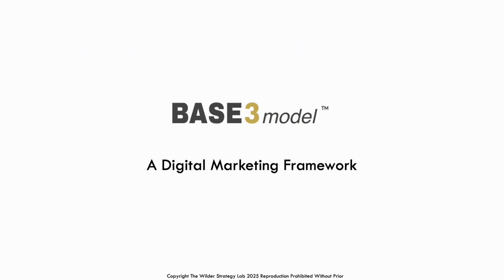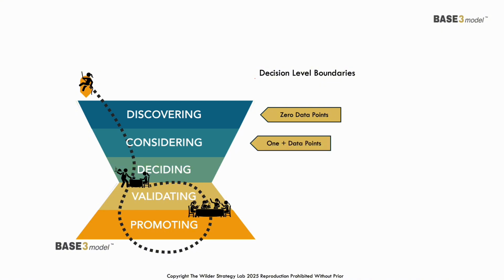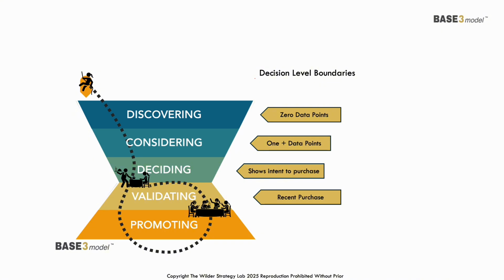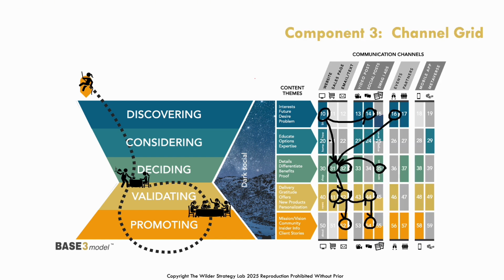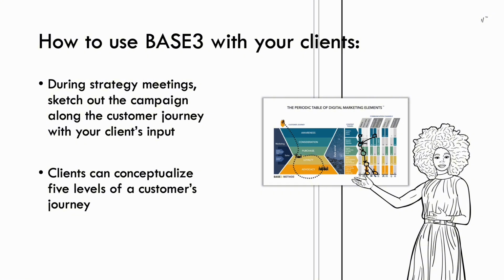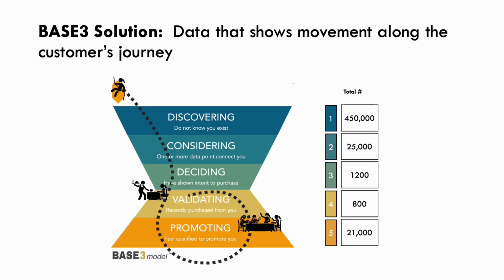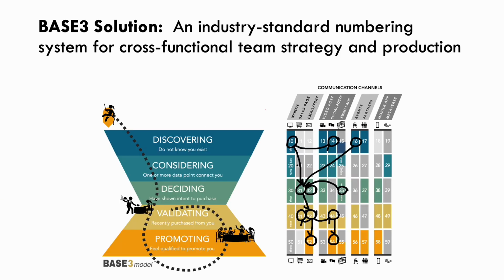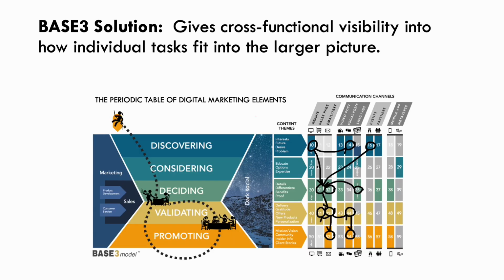FOR MARKETING PROFESSIONALS